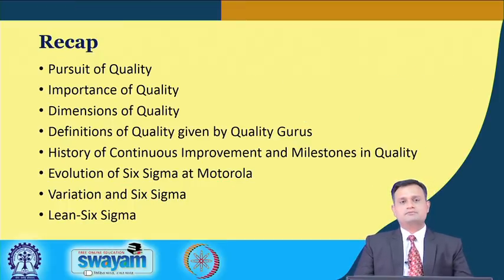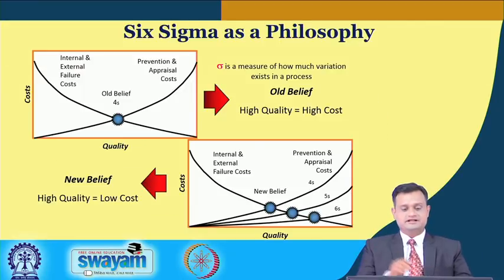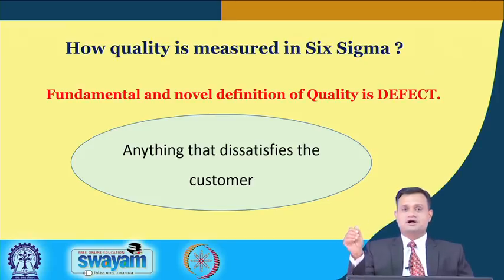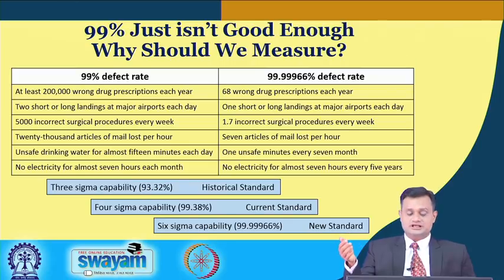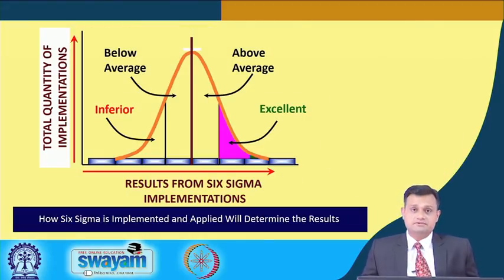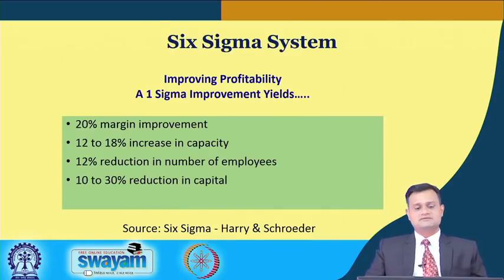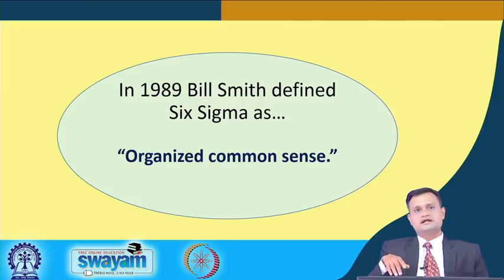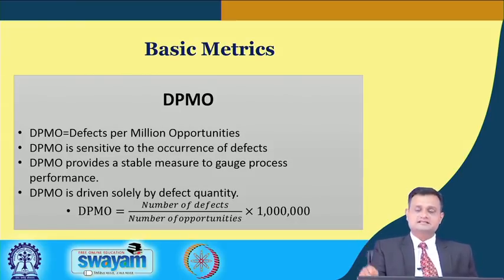Lecture 4: Six Sigma Principles and Focus Areas (Part 1)